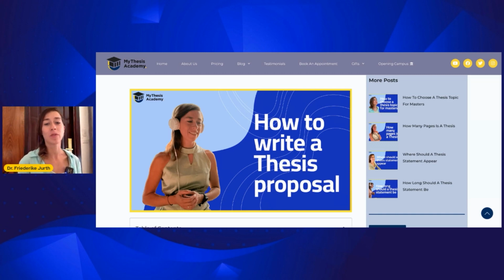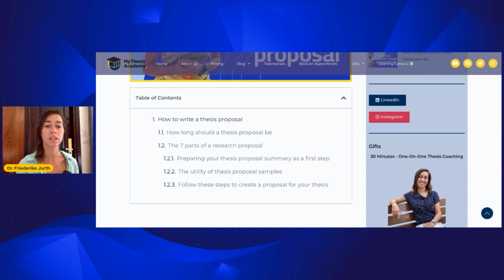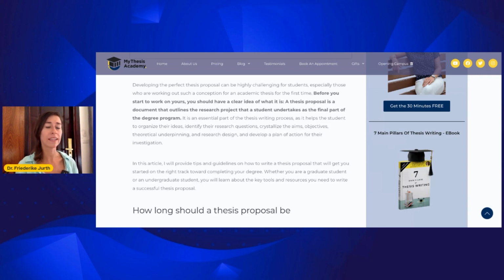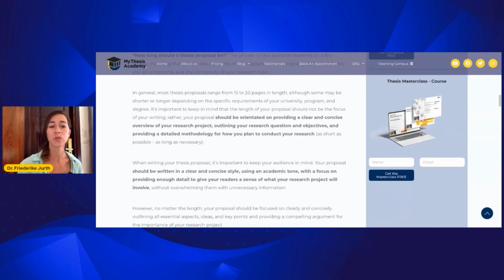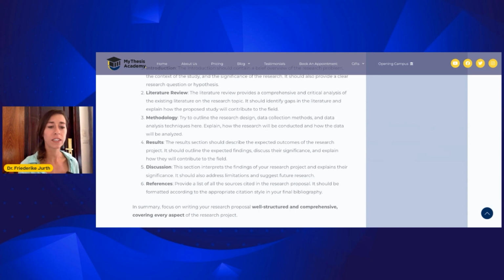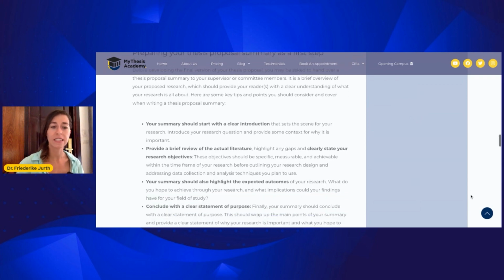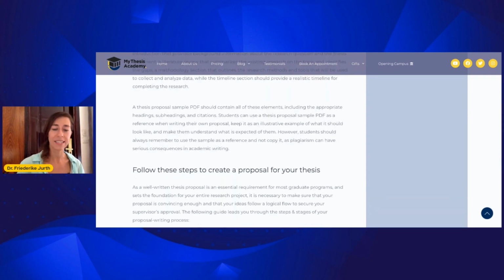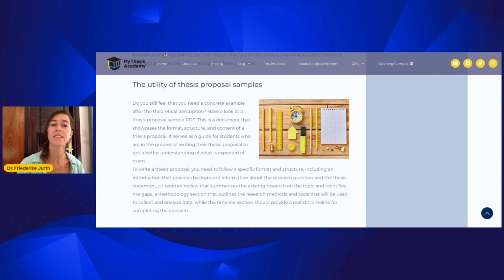How to Write a Thesis Proposal🤔🖋️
Welcome back to the MyThesis Academy channel! In today's video, we're diving into our latest article on crafting an exceptional thesis proposal. We know that writing a thesis proposal can be a daunting task, but fear not, we've got you covered! Our article, which can be found at mythesis.academy, provides a step-by-step guide to help you navigate the process with confidence. From selecting a captivating topic and formulating a clear hypothesis, to outlining your research methods and presenting your ideas in a well-structured manner, we've got all the tips and tricks you need to succeed. So, sit back, relax, and let's take your thesis proposal to new heights!

🏛️Looking to take your thesis writing to the next level? The Campus MyThesis Academy is here to help! Our online platform offers a range of resources and support to help you succeed, from expert advice and personalized feedback to research databases and writing workshops.

👨‍🎓 Do you need personal support for your thesis? Check our plans!